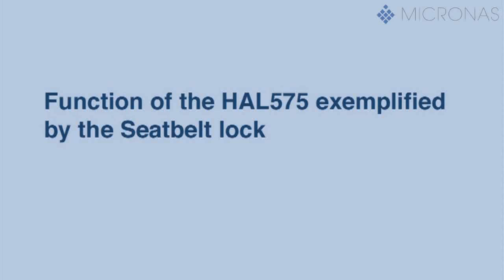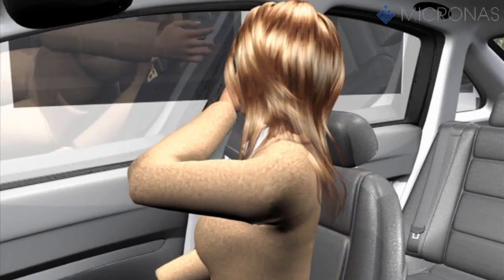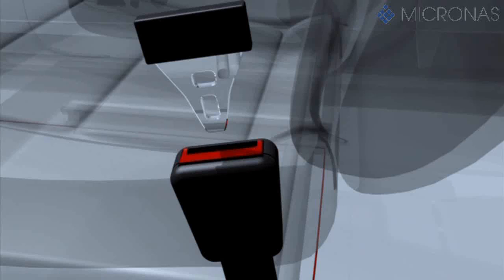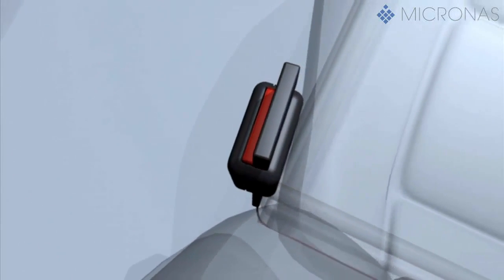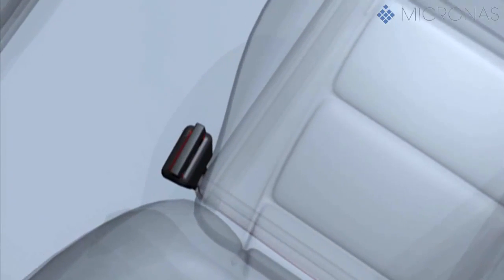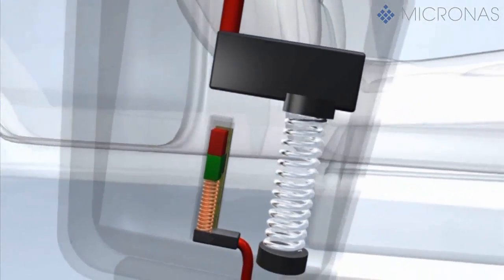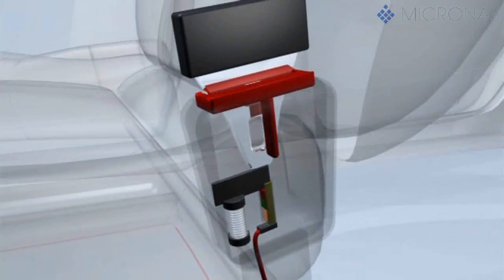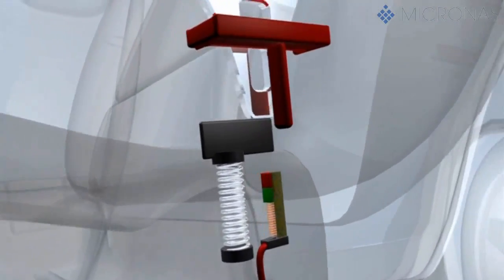HAL15xy, exemplified by the seatbelt lock by Micronas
홀스위치를 사용하여 버클센서를 구현하는 예시